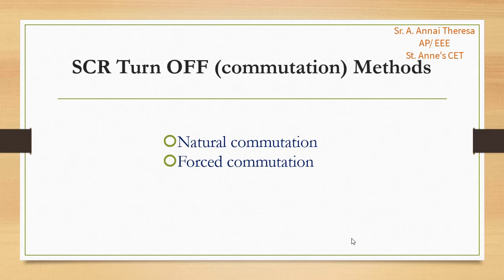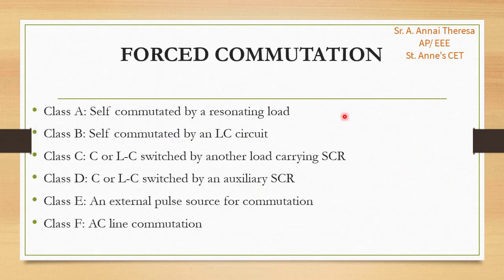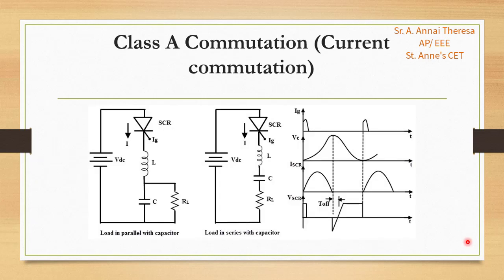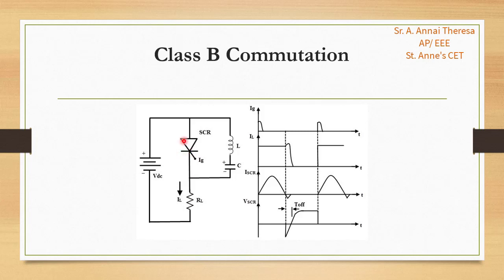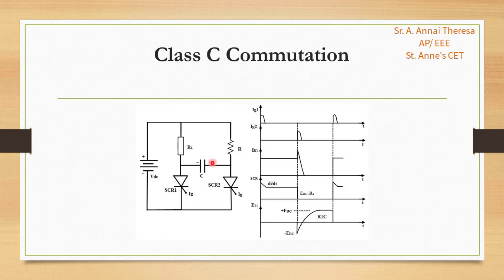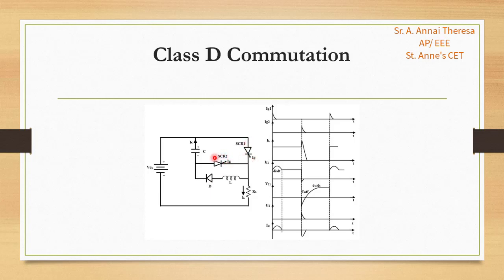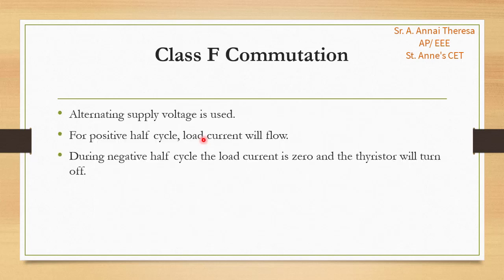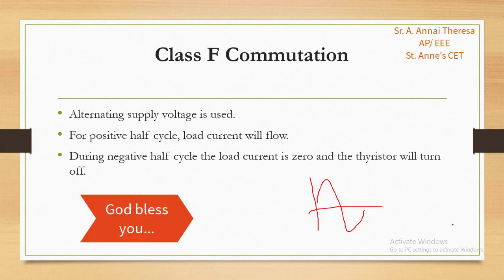Lecture 1. 15- Power Electronics- Commutation methods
This video explains the commutation methods of the SCR.